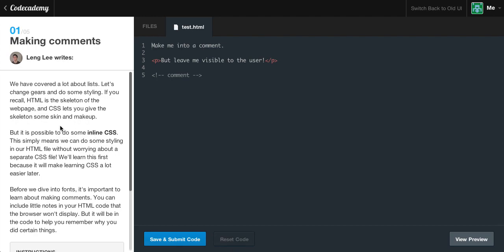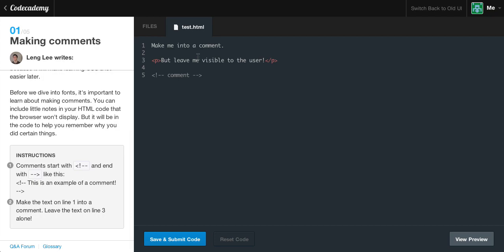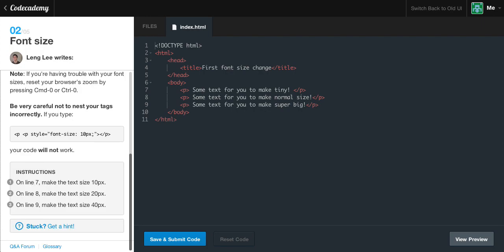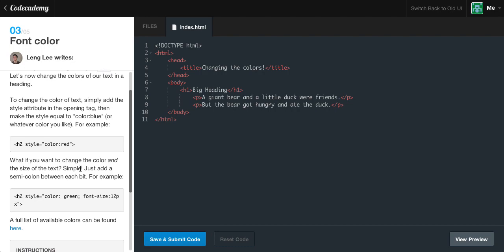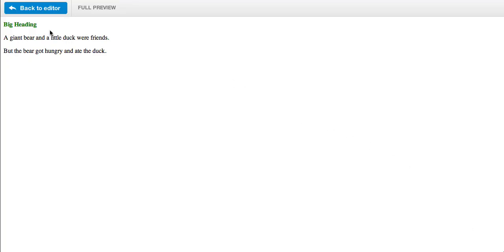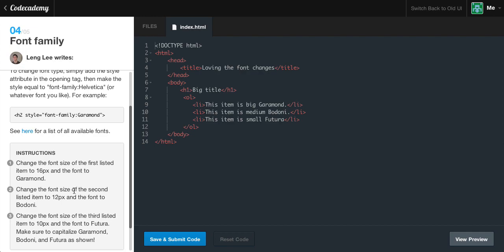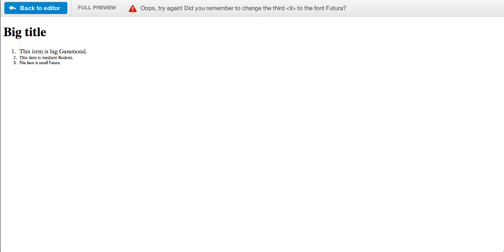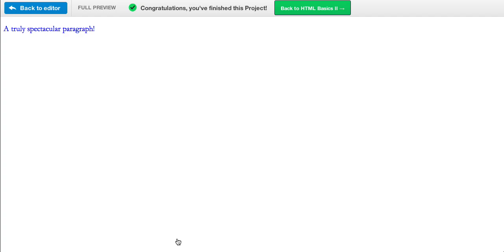HTML5 - The Basics 2 Styling the Font : Codecademy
Welcome back, nice to see your interested! This video will cover some inline styling with HTML5! You will learn how to manipulate your texts color, font, and size to create a variety of different outcomes!